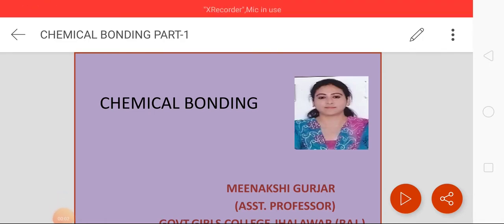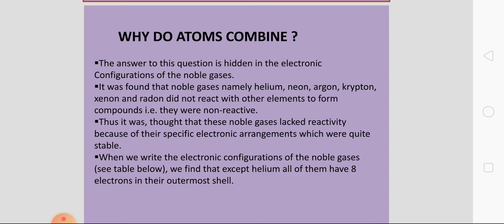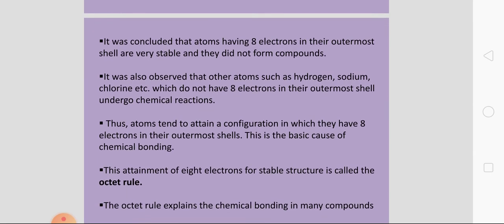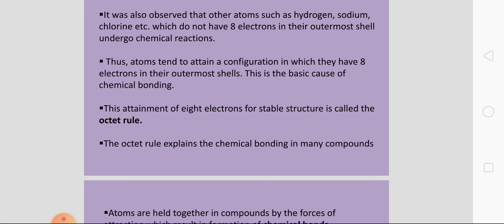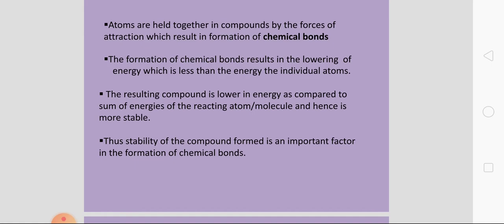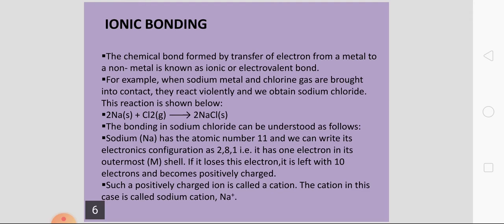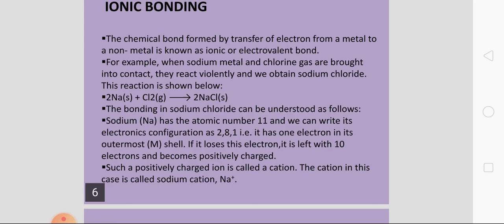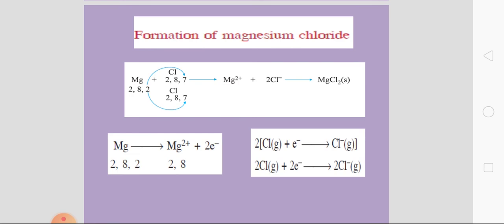Chemical bonding part1 B.sc Part-I